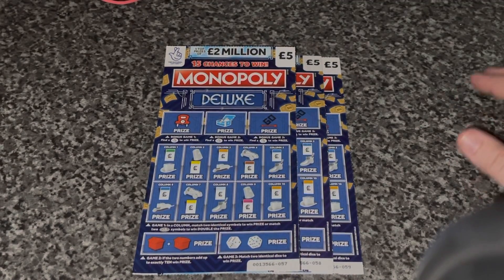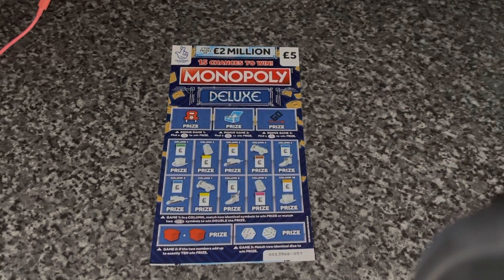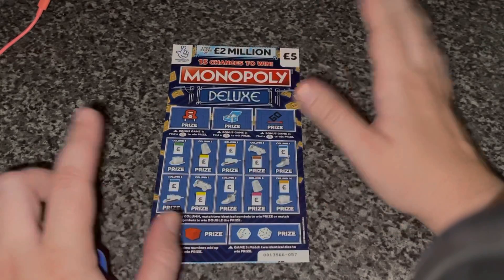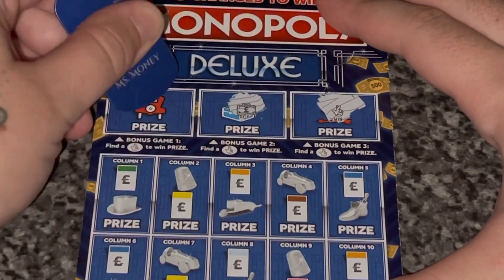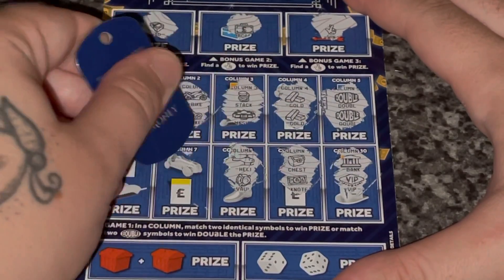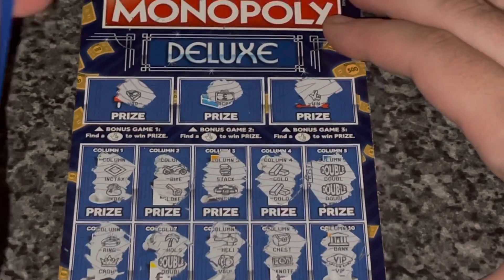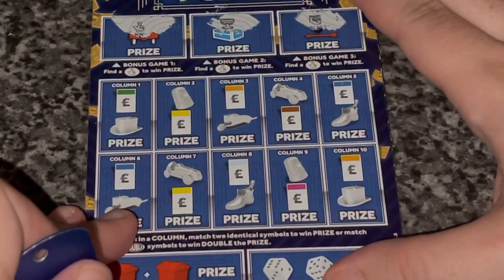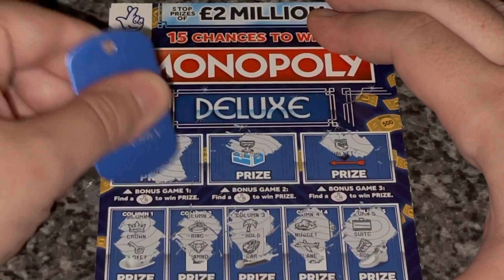NEW Monopoly Deluxe 🔵💙